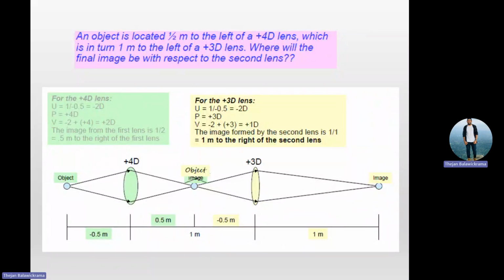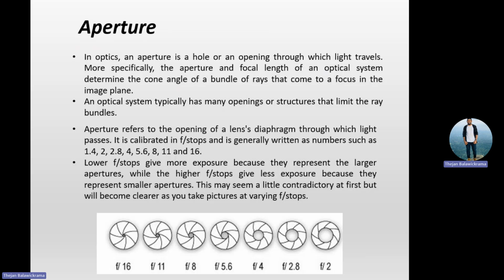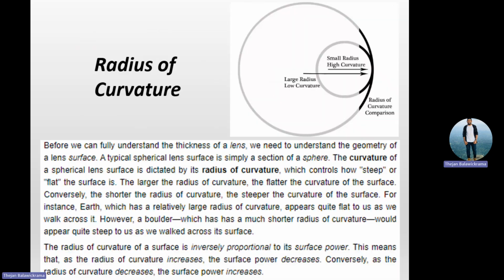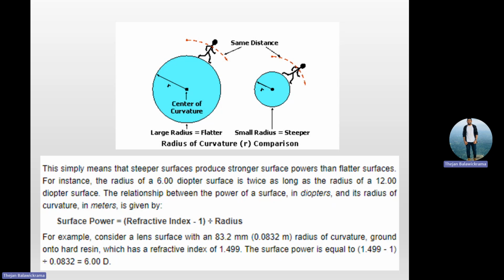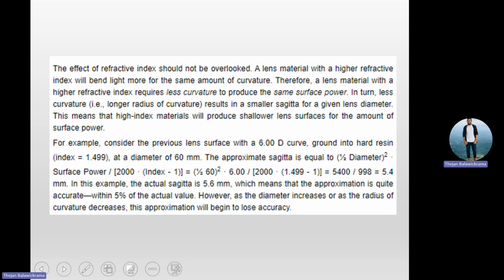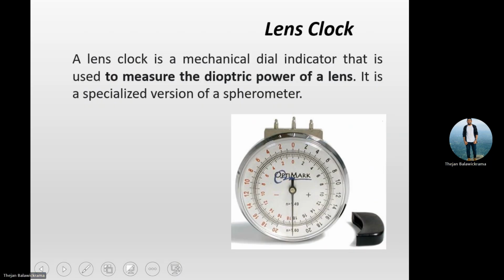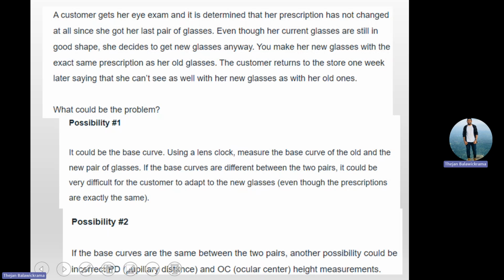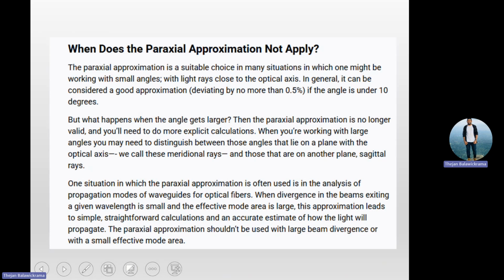Diploma in Optometry - Optics | 2025-02-13